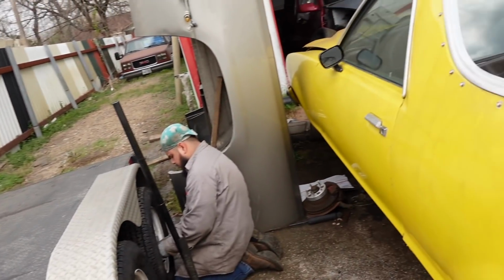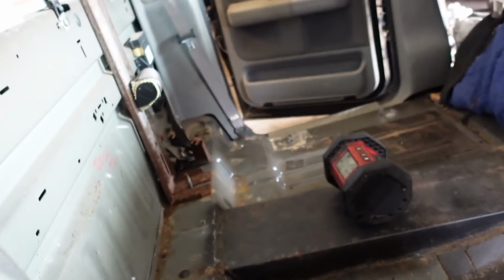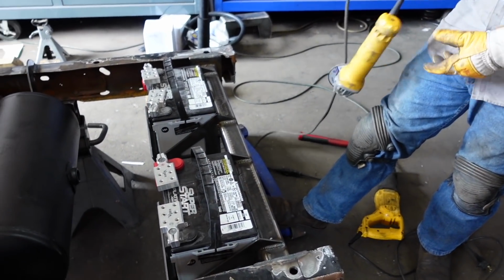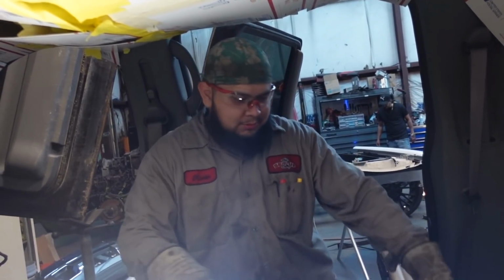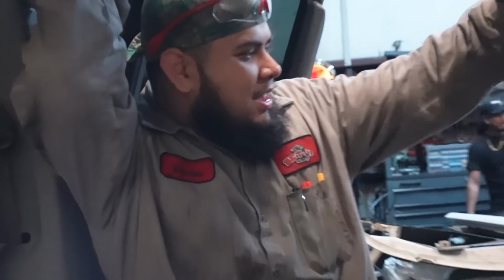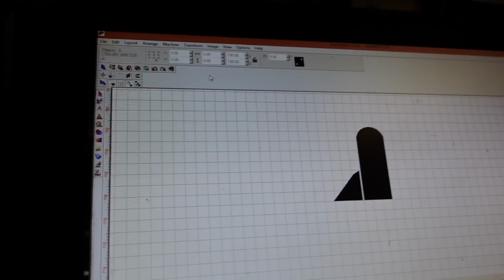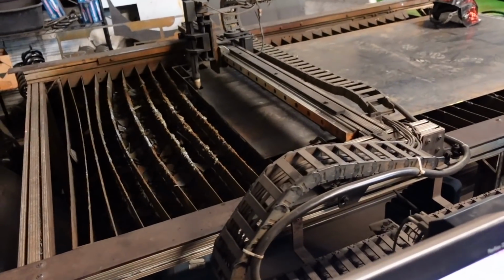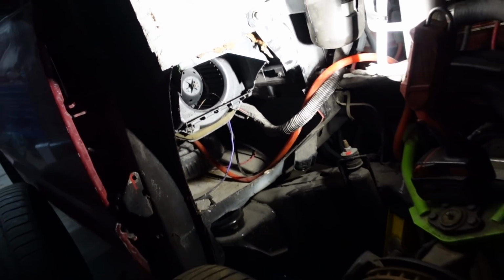All this cutting for 1/2” of clearance the setup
We did a whole lot of cutting just to make clearance of 1/2” go along with us as we tear into this bagged and body dropped f-150.

Cluster by @PICLUSTERS